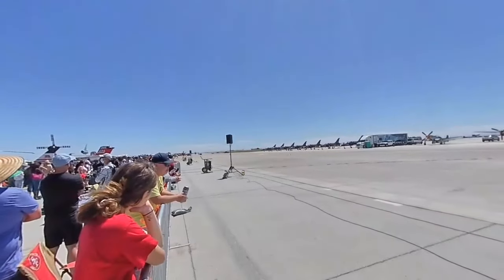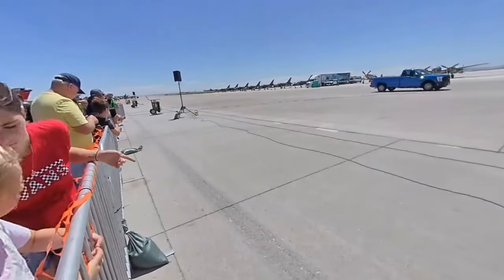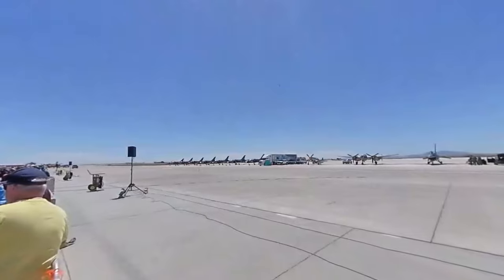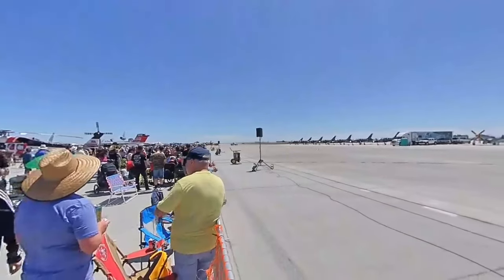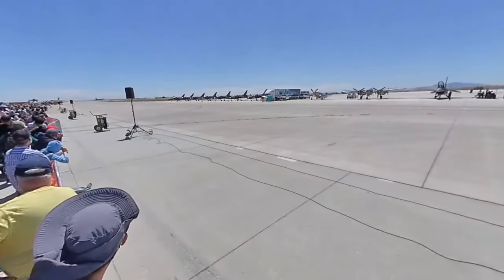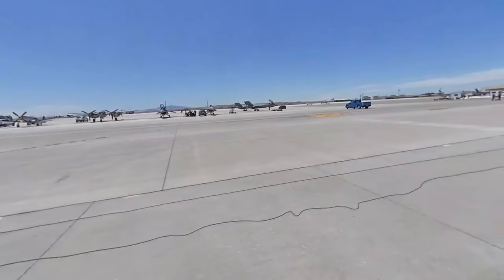U2 flight at Travis Air show 2022 [VR180 3D]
These are flights of a Lockheed U-2,  "Dragon Lady", reconnaissance plan at the 2022 Travis airshow.
This Video was taken at Travis Air show 2022.

I realize taking a 3D VR video of planes in flight at an airshow is a fools errand. It is too far to see the planes clearly with out magnification and at that distance there is minimal perception of the 3D effect... etc.  But I had to try it to see if it is that bad. Well...yea, it is pretty much what I expected to be. there were a couple of times where I mistaken a piece of dirt on my monitor to be the plane while editing the video. ^_^

This video was shot with the Insta360 Evo camera in 180 3D mode. it is best viewed with a VR headset for the "you were there" effect.